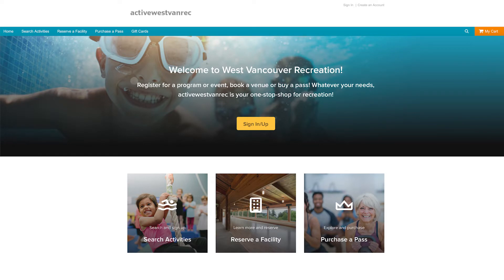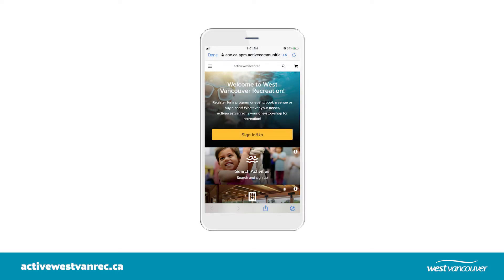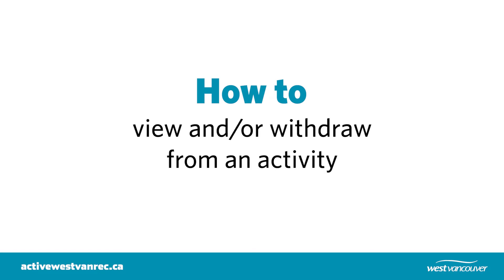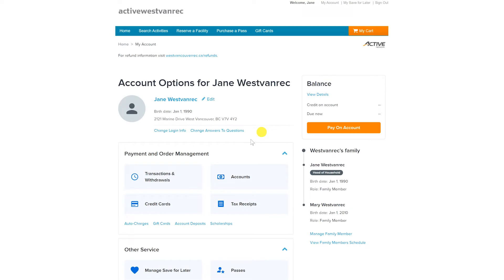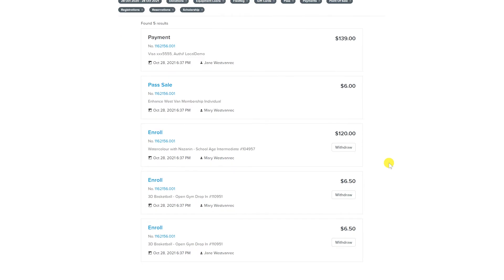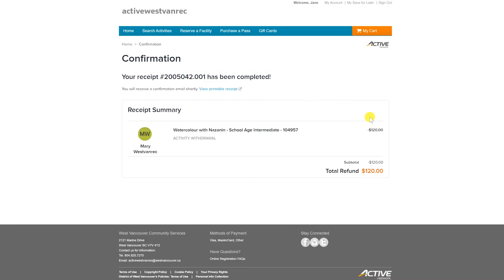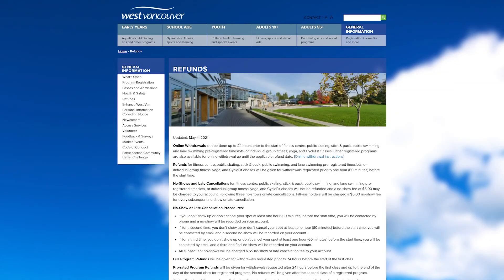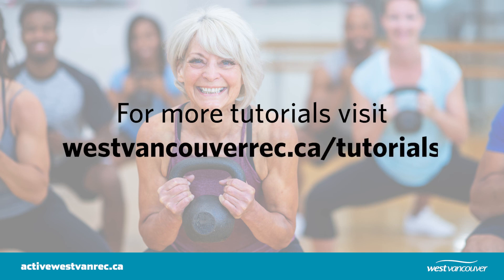How to view and/or withdraw from an activity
In this tutorial video learn ​how retrieve or withdraw from activities you have registered for.

Click the 'CC' button to turn on/off subtitles.